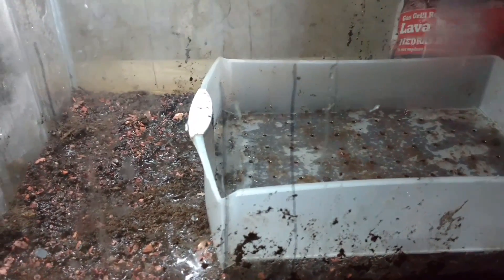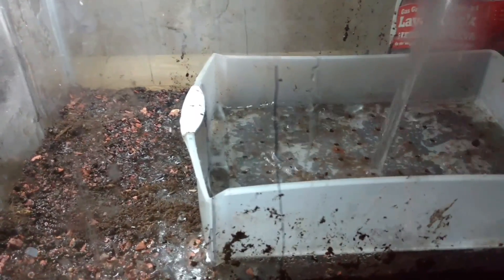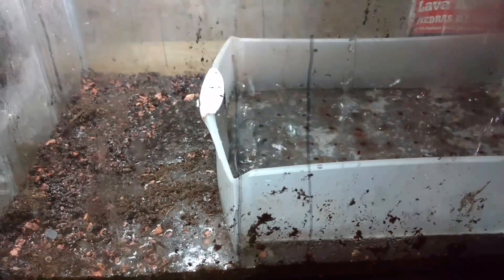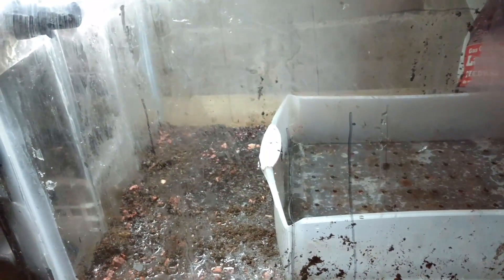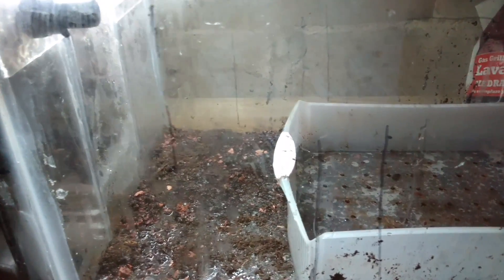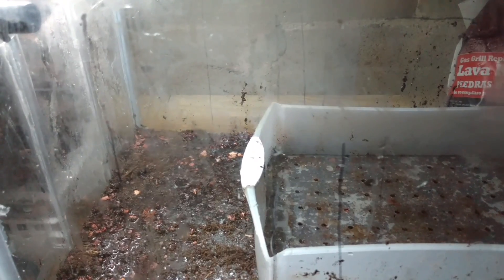20 gallon planted tank part 2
Filter inside a fish tank with plants